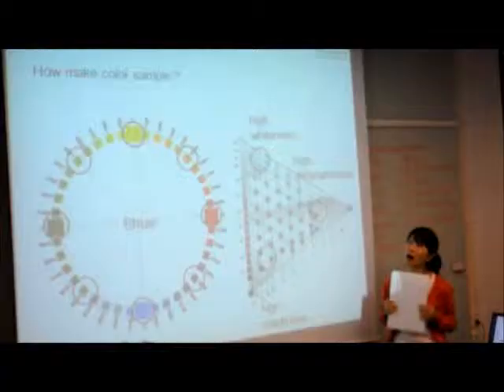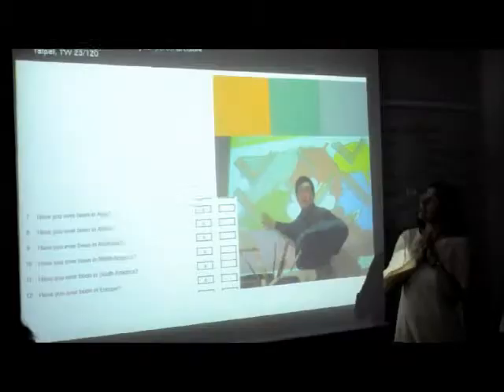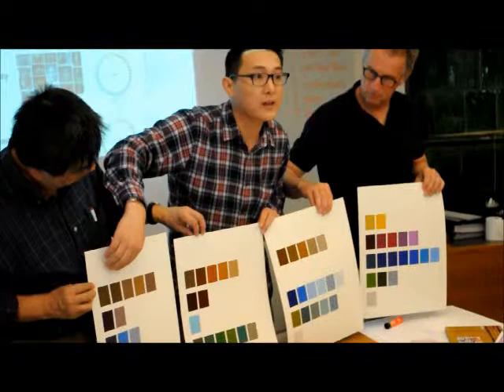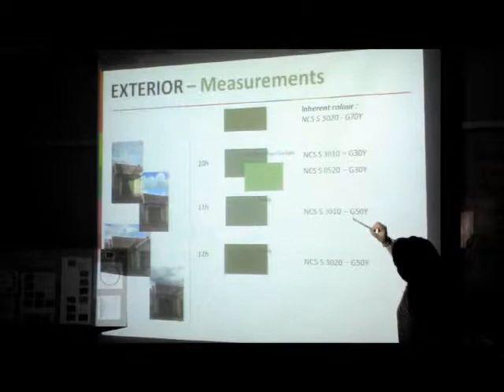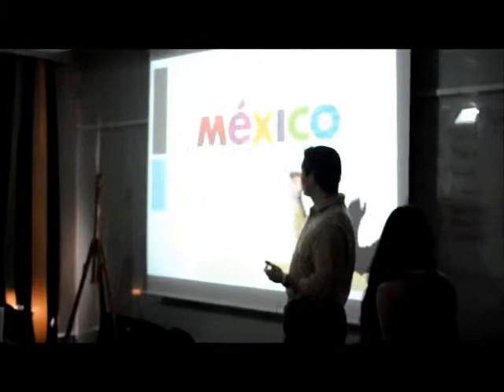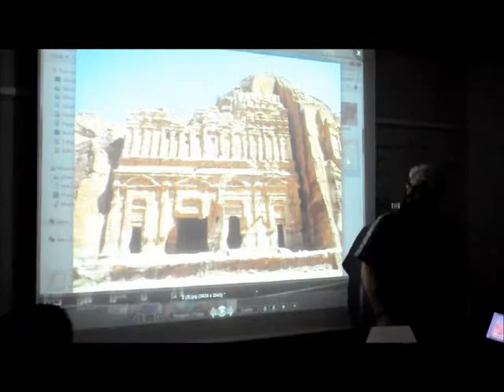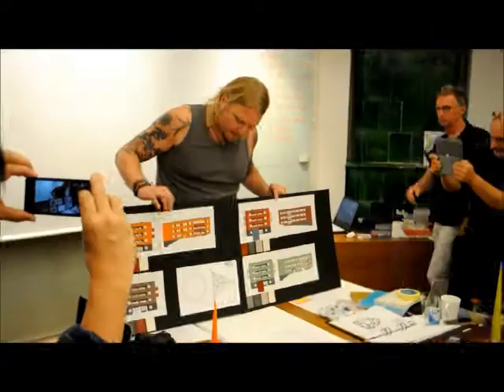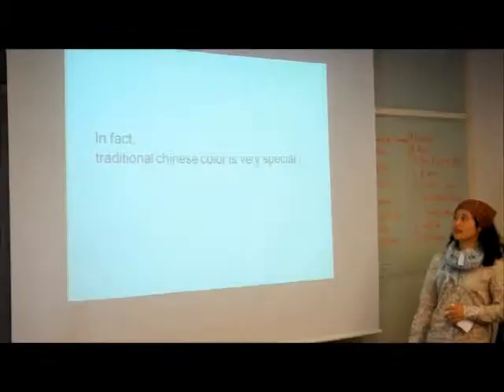NCS Colour Academy The International Colour Design Course 2013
A very short view of some of the colour project presentation at our International Colour Design Workshop at Mariefred, Sweden 2014